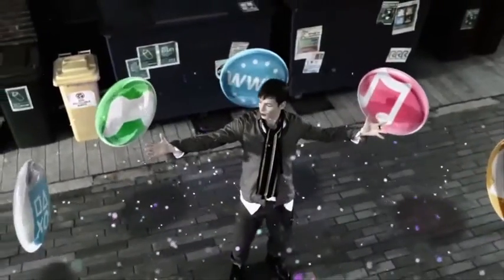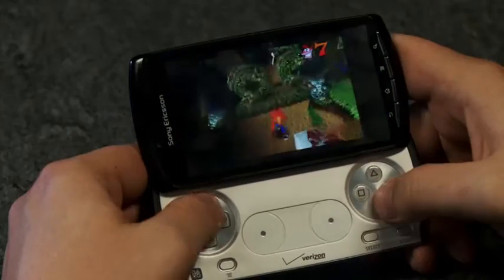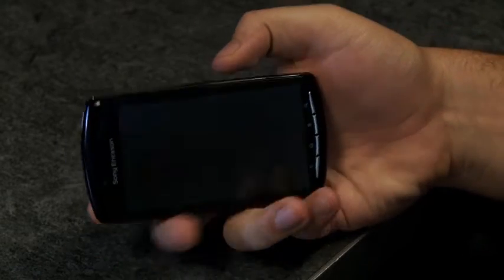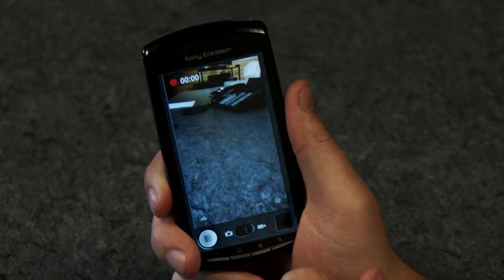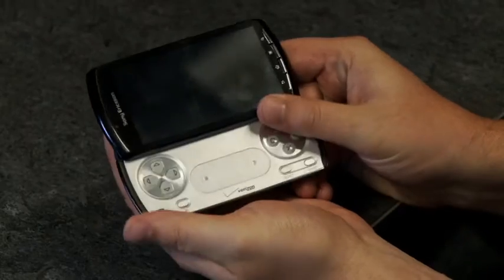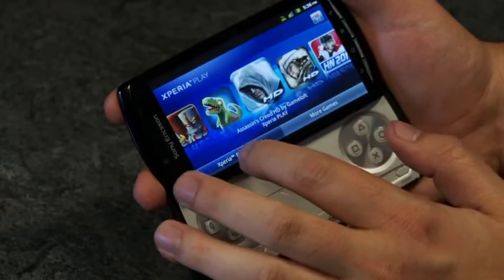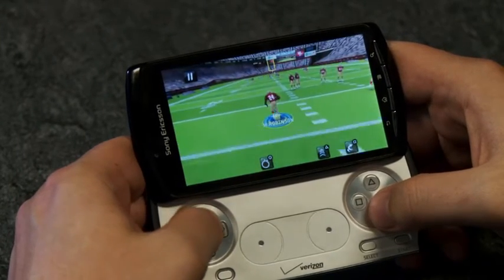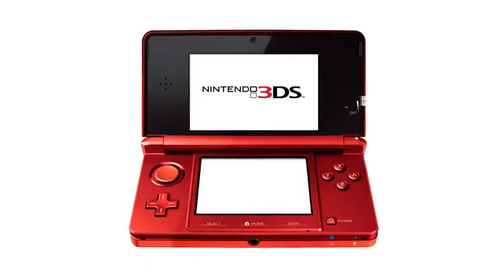Xperia Play - GT Hardware Review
Xperia Play Hardware Review by GameTrailers